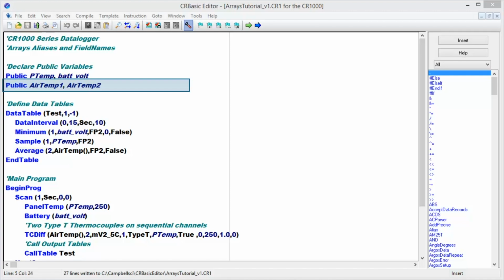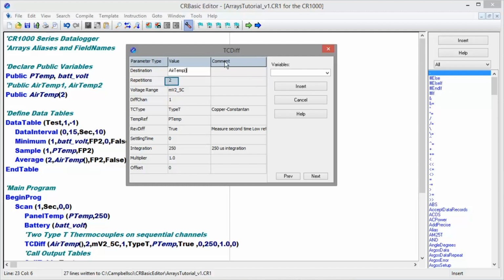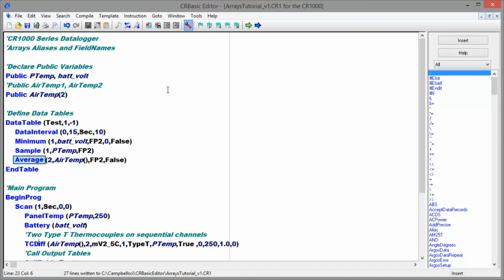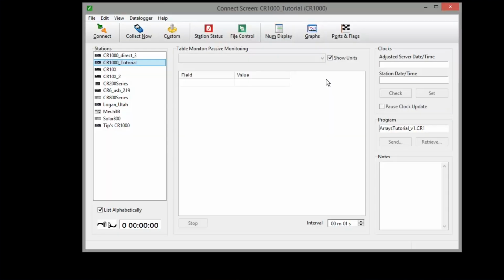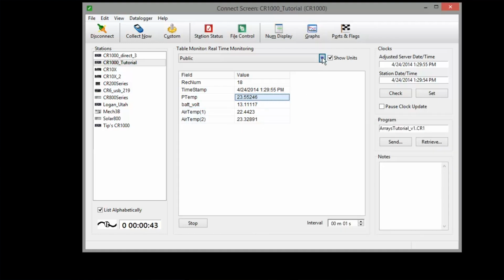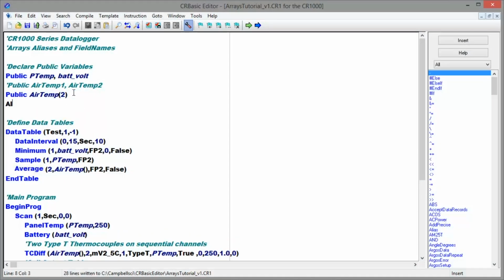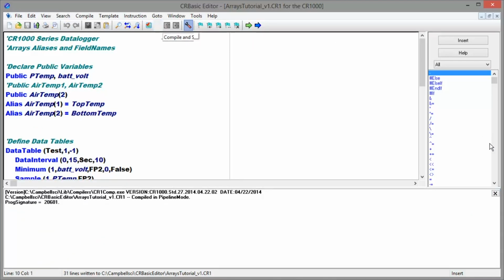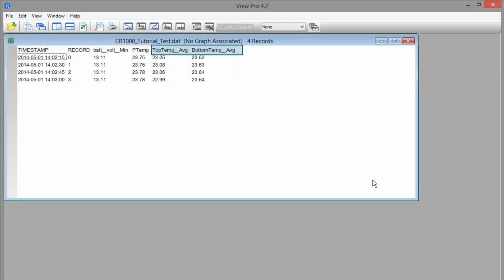Using Variable Arrays, Repetitions, and Aliases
In this tutorial we'll take a look at using Array notation, Repetitions and Aliases in your CRBasic programming. This is particularly useful when you have several or many of the same type of measurement.

Connect, Collect, Send Program, ViewPro. F9. See Aliases in Table Monitor.